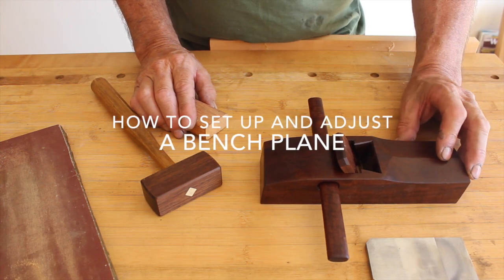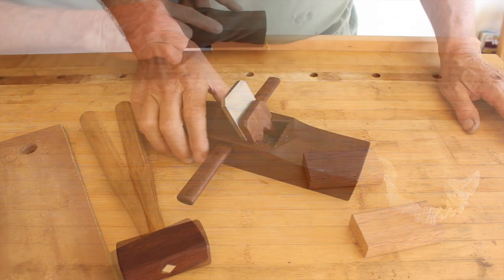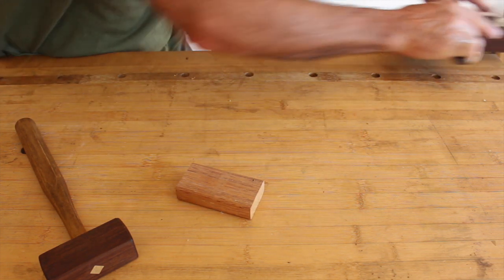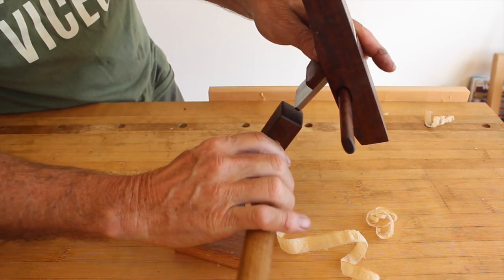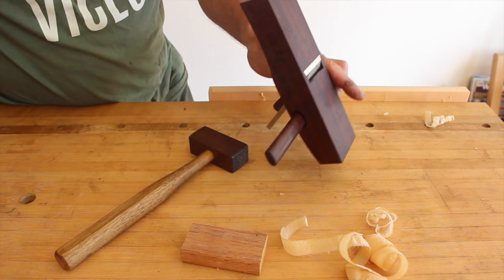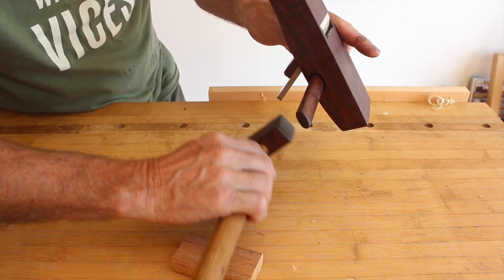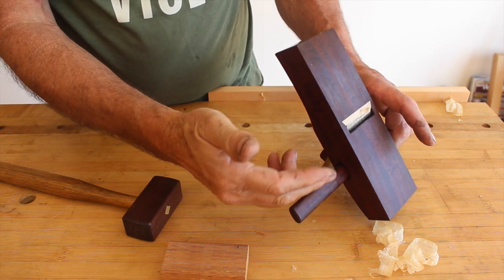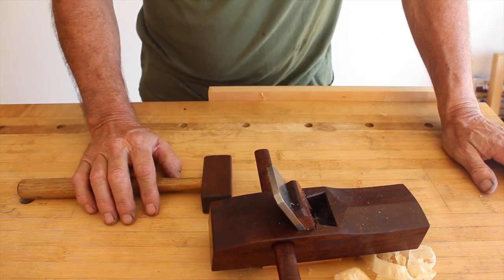How to Easily Set up and Adjust a Wooden Bench Plane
This video shows how to set up your wooden HNT Gordon smoothing or bench plane from start to finish.

We will upload another video that demonstrates how to use the plane as a cabinet scraper.

The plane used in the video is our HNT Gordon Smoothing plane, which can be found

We also offer bench planes with a mechanical adjuster for those of you who prefer this style of plane.